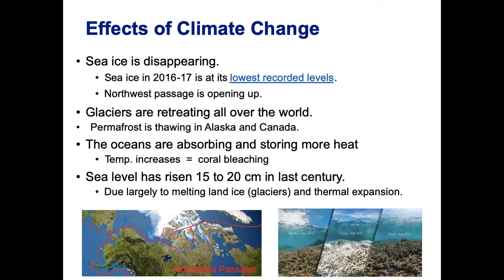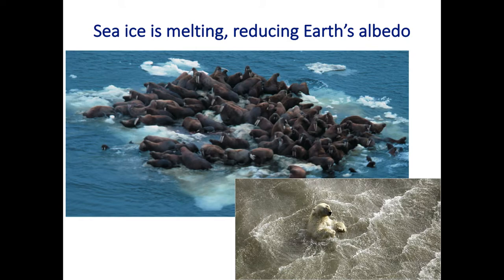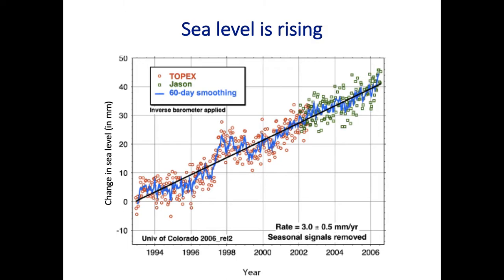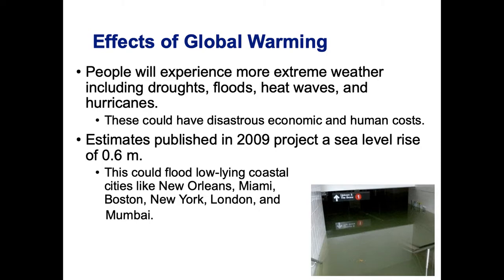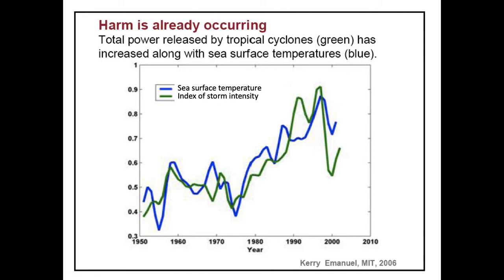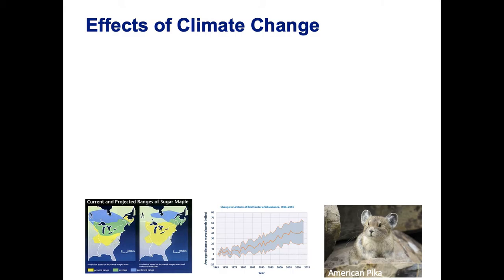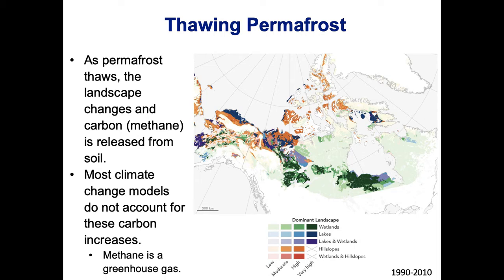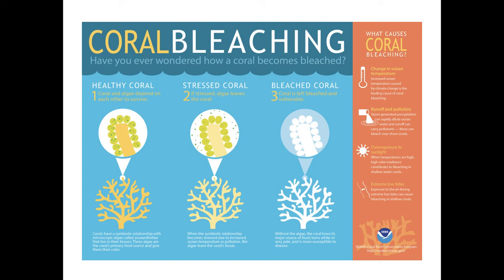Climate Change Effects